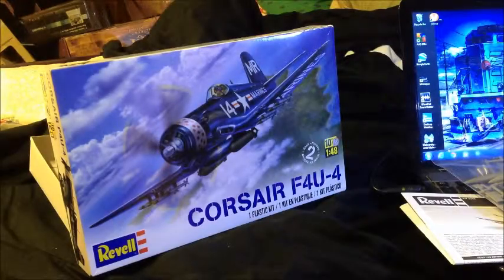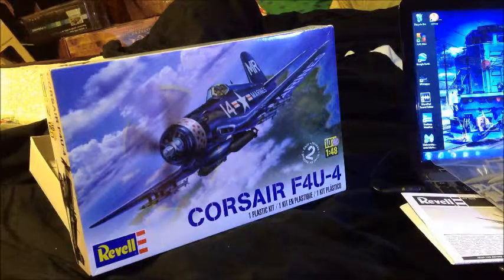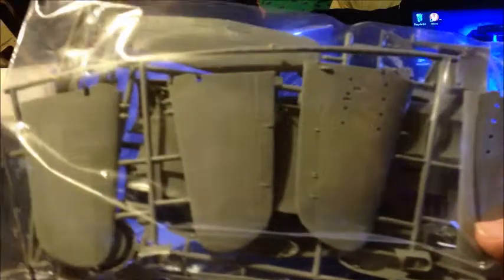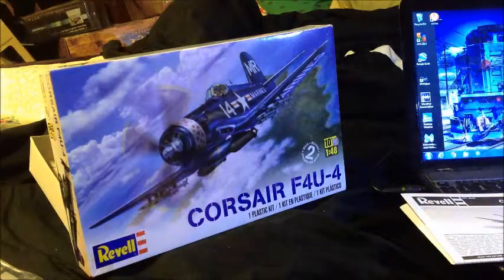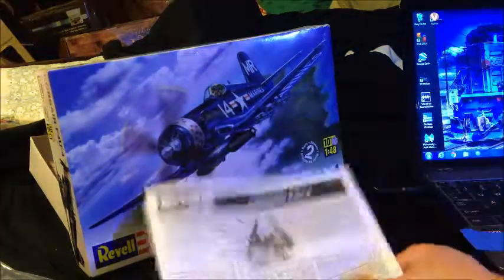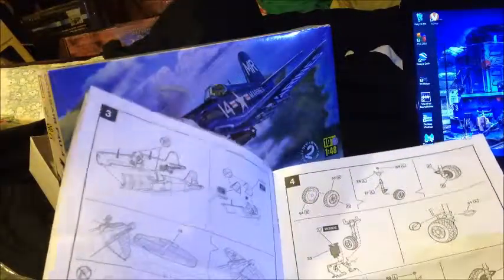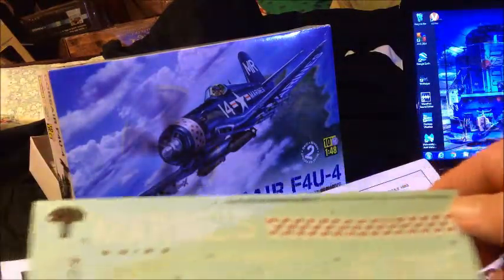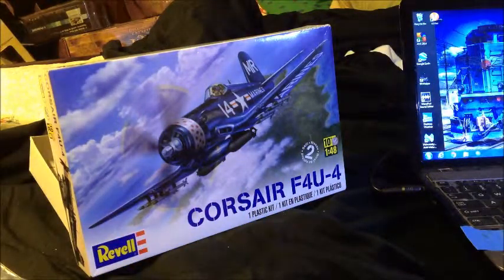wings n things 02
unboxing the kit
F4U-4 Corsair by Revell 1/48 scale
Cieran Newlands youtube groupbuild